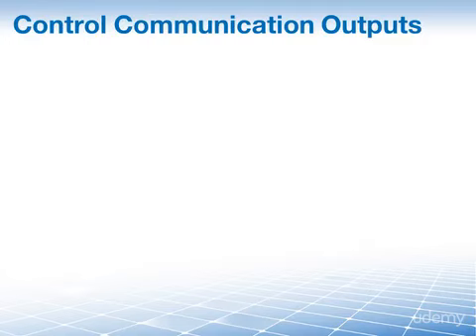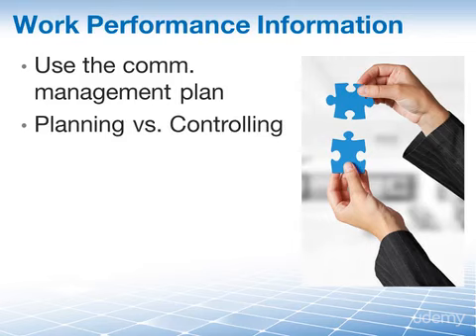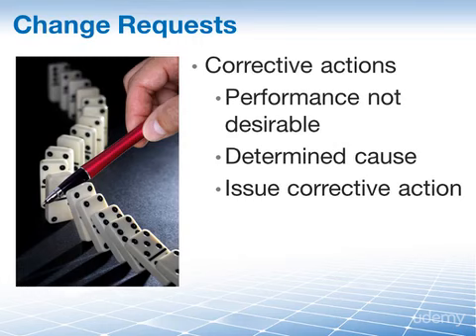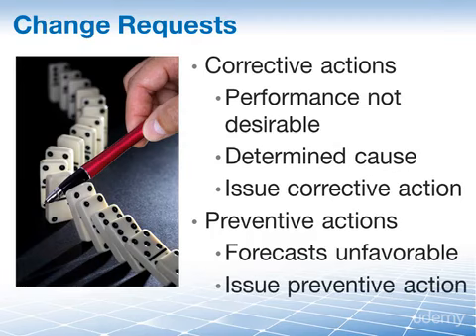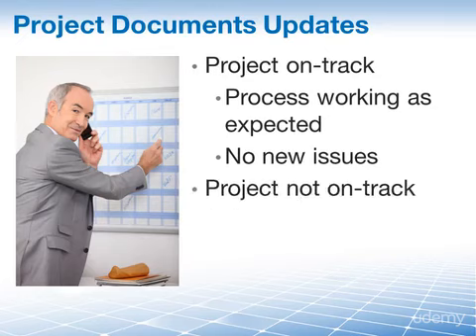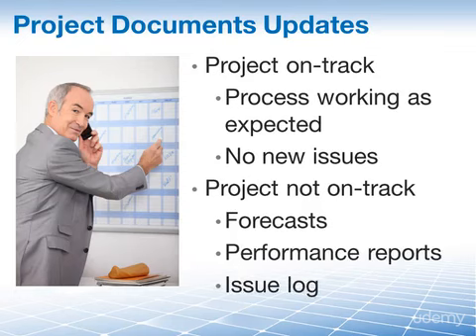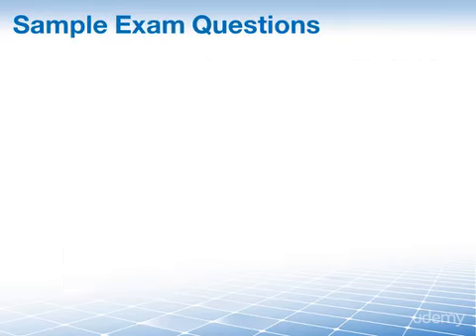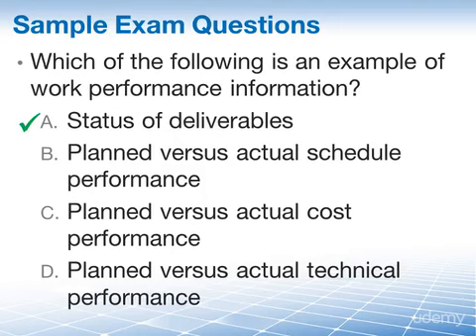105-L10.03.2 Control Communications - PMP Training Videos - PMP Certification Exam - PMP Simplified